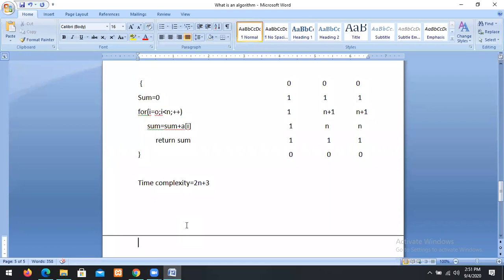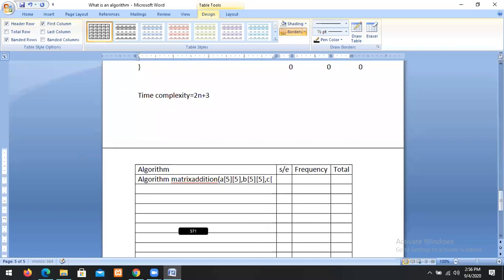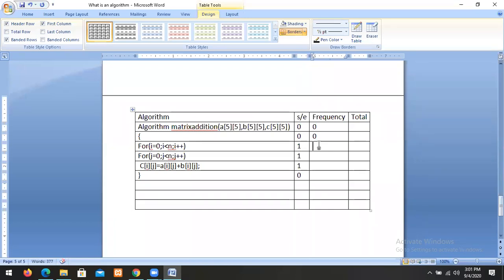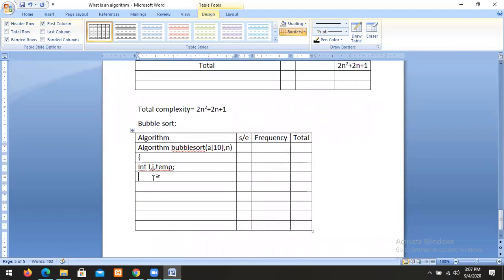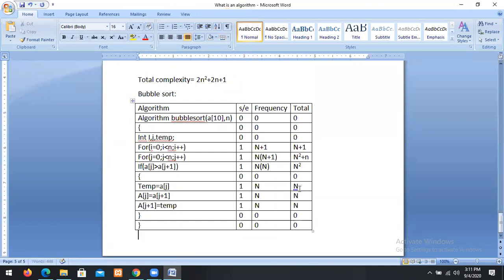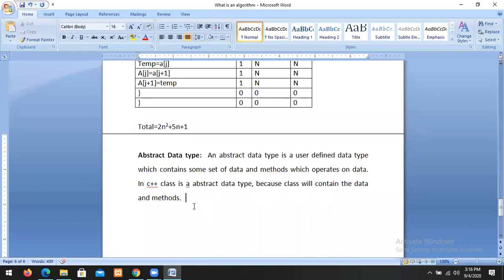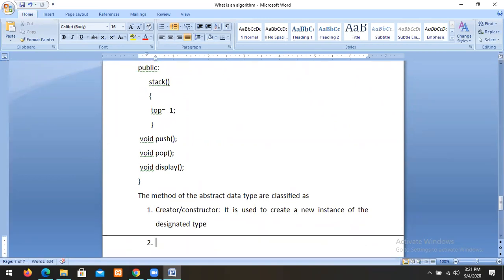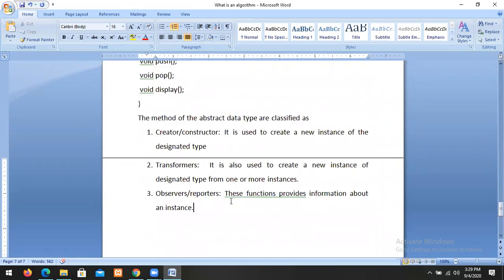Time complexity & abstract data type